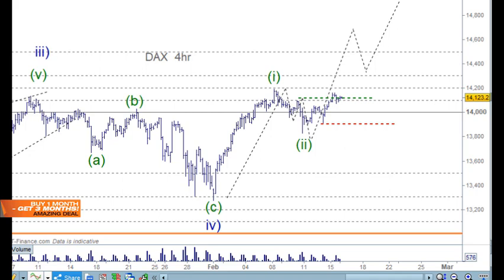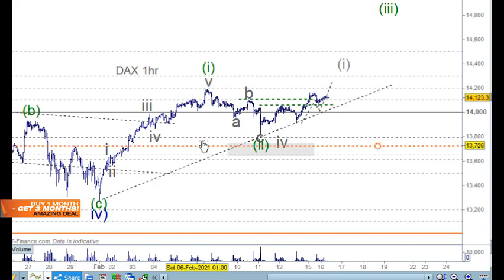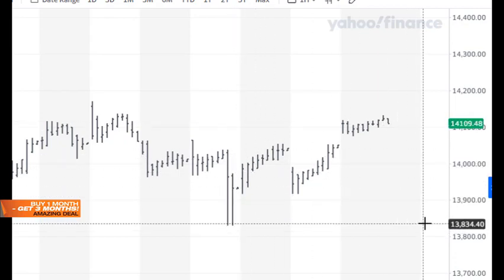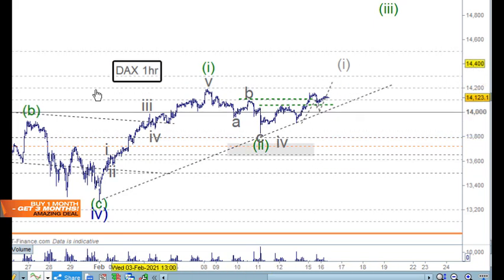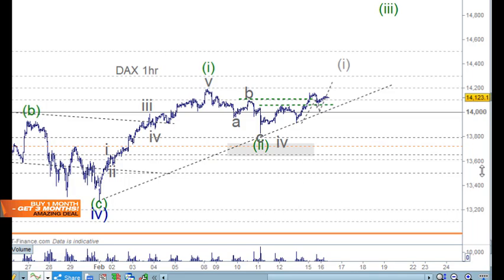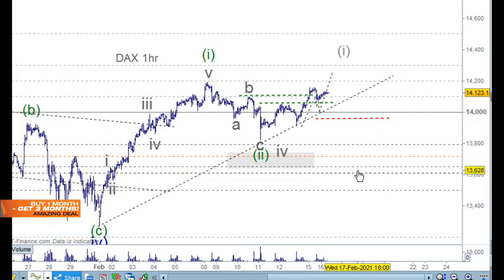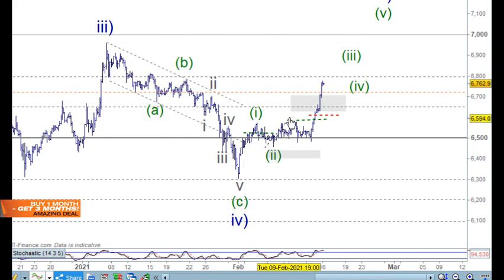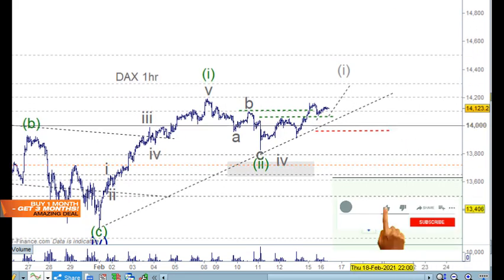DAX 30, UK 100, Elliott Wave Technical Analysis 16 February 2021 - Trading Lounge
DAX 30 | UK100 | Technical Analysis Elliott Wave Trading
Overview: Bullish Impulsive pattern
DAX 30 Elliott Wave: Wave (iii)
Trading Levels: The 14,000 as the tested support creates the long trades
DAX30 Trading Strategy: Long Trade triggered with stop under 14000

74-89% of retail investor accounts lose money when trading CFDs.